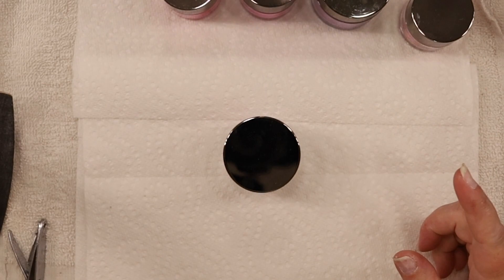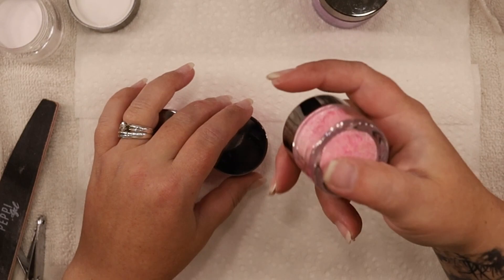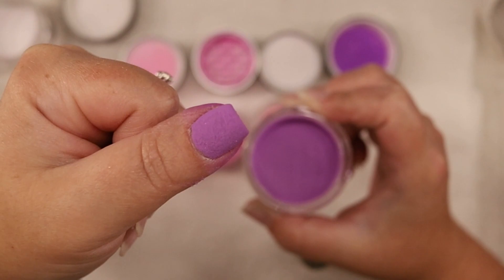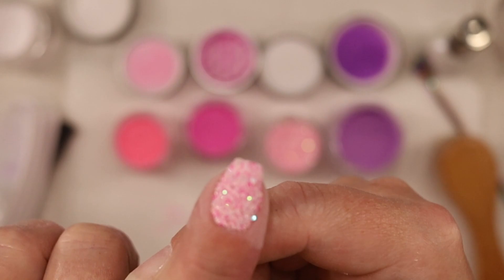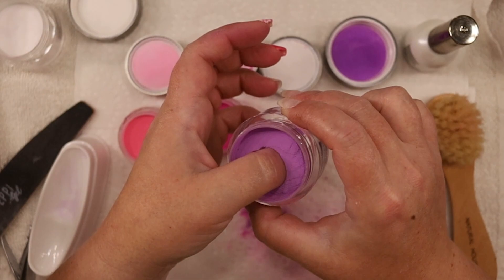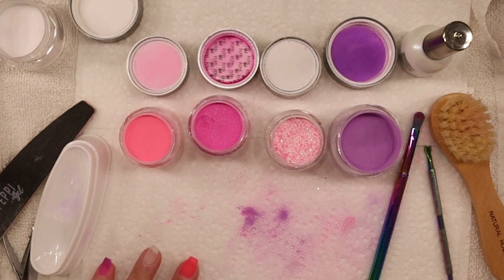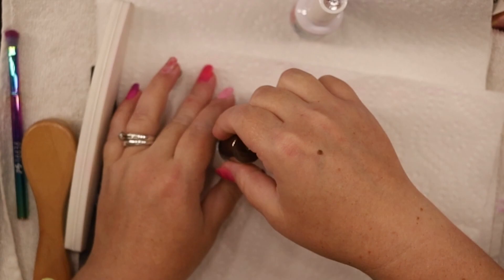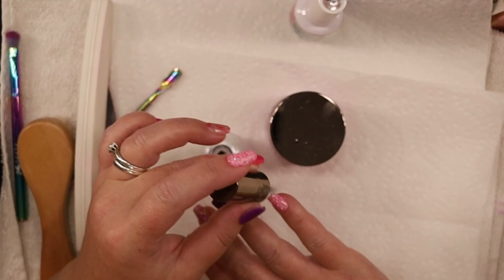How To Create Your Own Barbie Nails!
Showing you how to do barbie nails at home on a budget. Something fun for you to do for yourself!